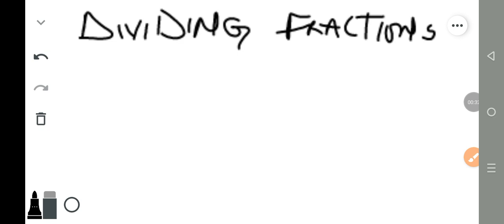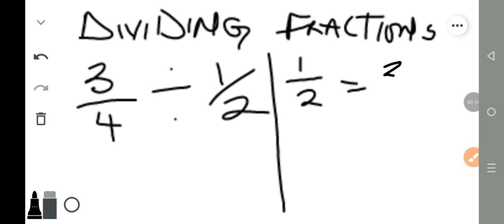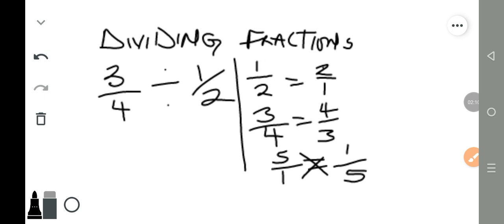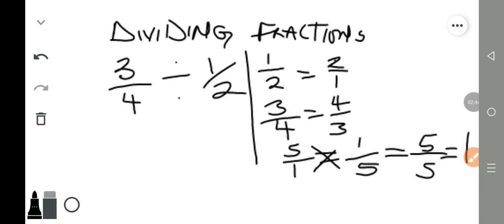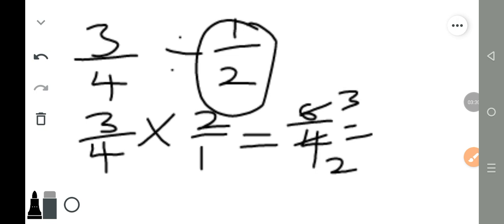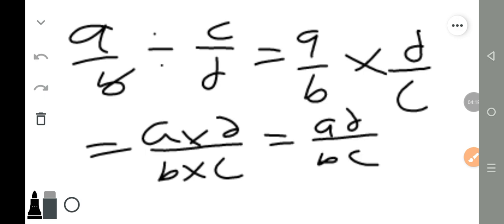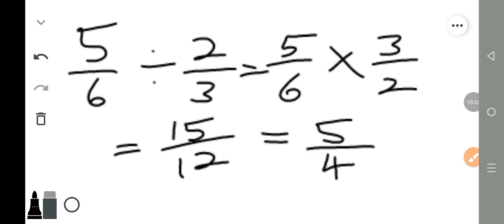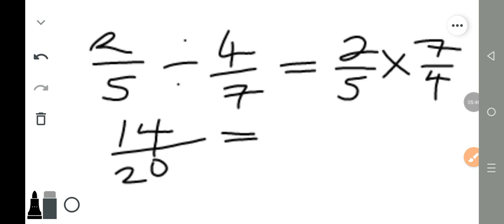Dividing Fractions in 6 Minutes (With Reciprocals Made Easy)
Struggling with dividing fractions? This video breaks it down in the simplest way possible using the powerful Keep – Change – Flip method — and most importantly, you’ll finally understand reciprocals and why the method works.

In just 6 minutes, you’ll learn how to divide fractions step-by-step, avoid common mistakes, and solve questions with confidence.

📚 What you’ll learn in this video:
What dividing fractions really means
What a reciprocal is (and how to find it easily)
The Keep – Change – Flip method explained clearly
Step-by-step examples
How to simplify your answers
Common mistakes to avoid
🔗 Watch these next (recommended):

To fully understand this topic, make sure you’ve watched these lessons:

👉 Understanding Numerator and Denominator
👉 Basic Fraction Concepts

These topics are directly connected, and mastering them will make dividing fractions even easier.

🎯 Quick Reminder:

Dividing fractions becomes easy when you understand this:

👉 You are multiplying by the reciprocal

Once you get that, everything clicks.